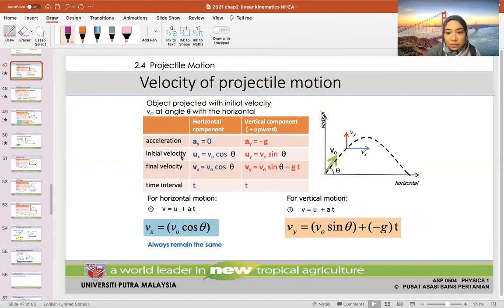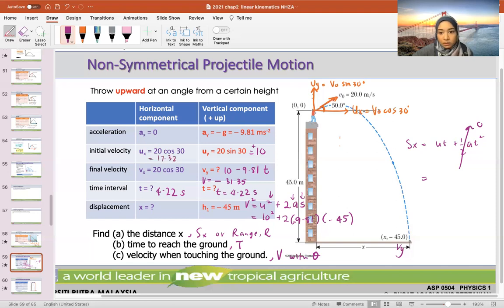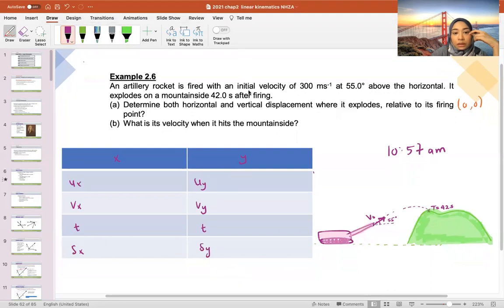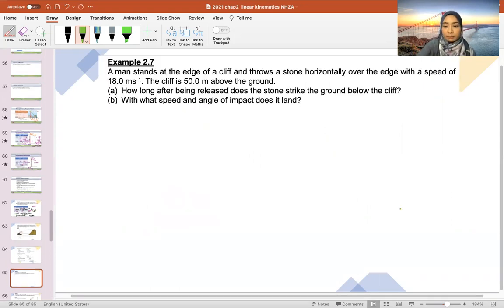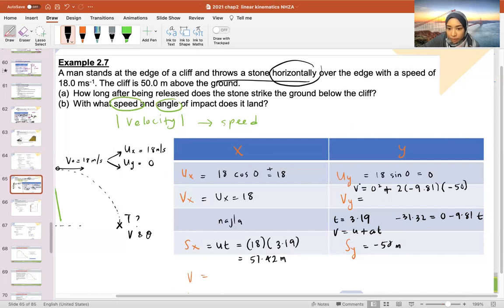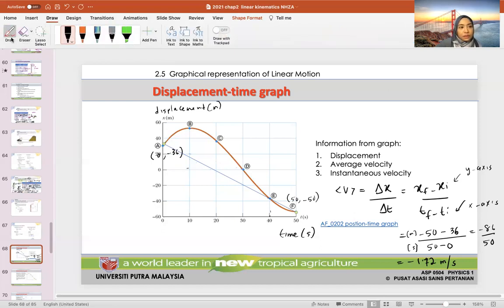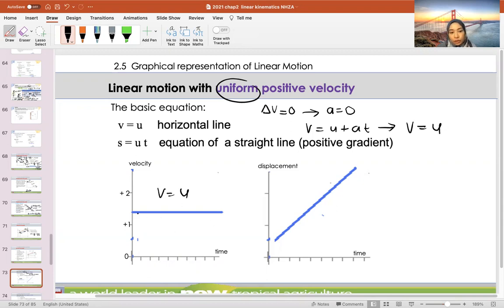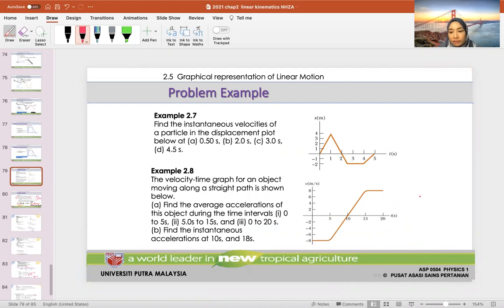Week 5: Chapter 2 Final part (K19)